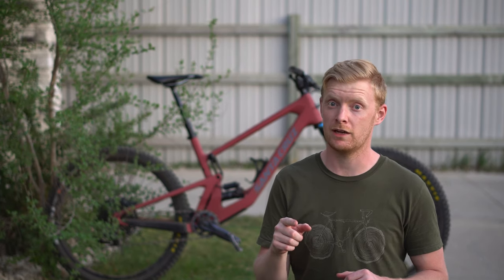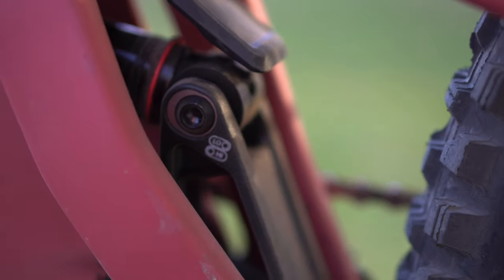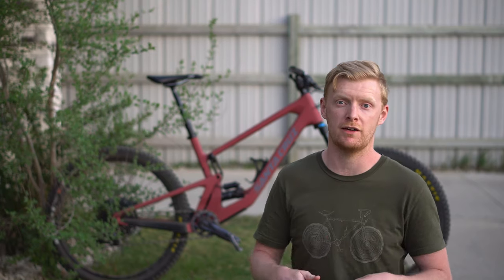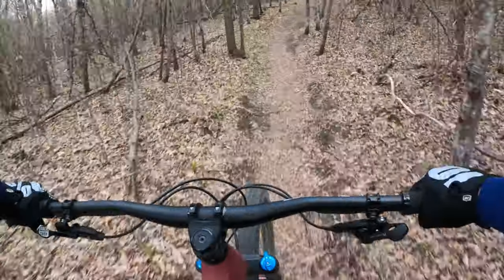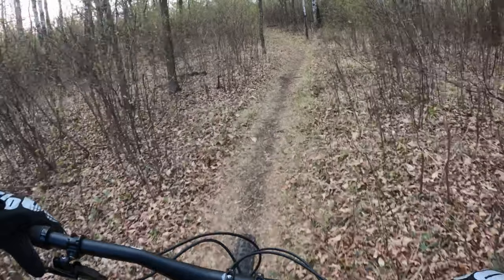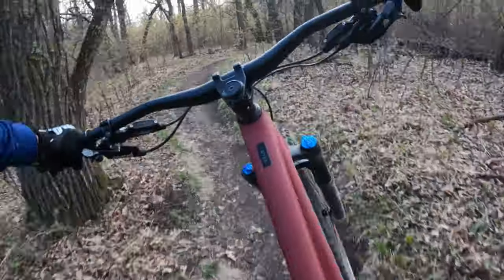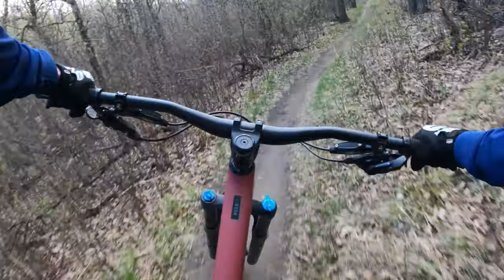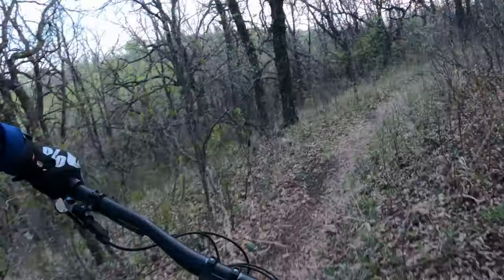2021 Santa Cruz 5010 | PLAYFUL, LIGHTWEIGHT, FAST, AND ALL ROUND FUN | GOODLUCK CHRIS CLARK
SANTA CRUZ knows how to make a bike, the 5010 is their best selling model and after riding it... it's  really easy to see why.